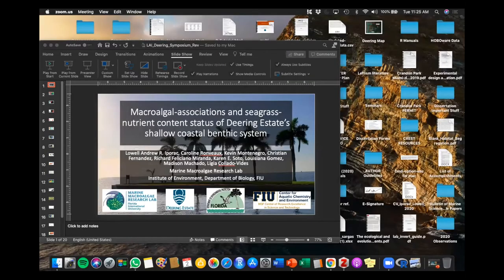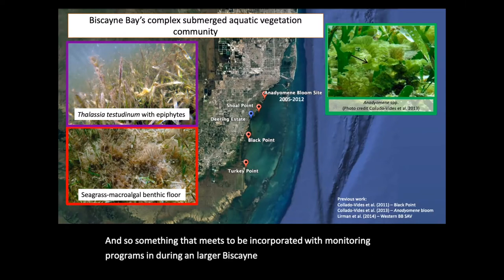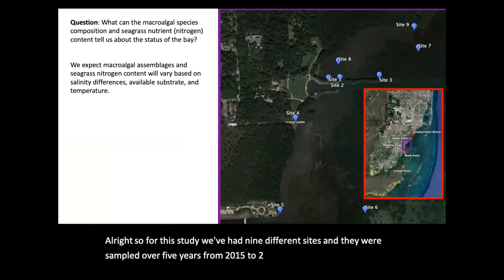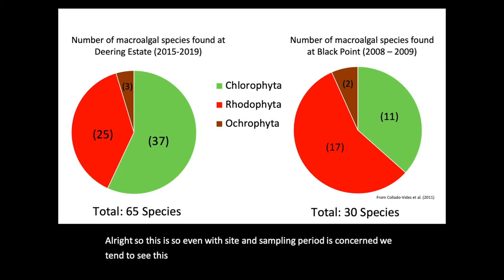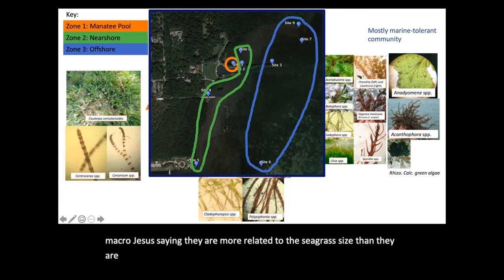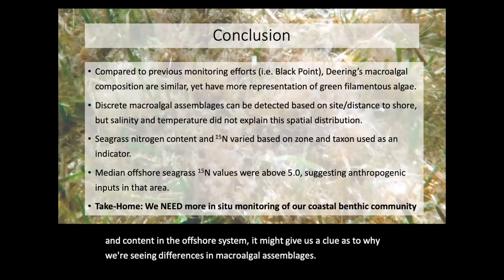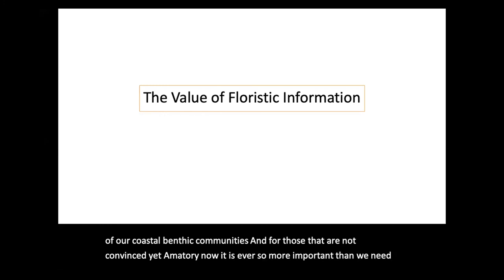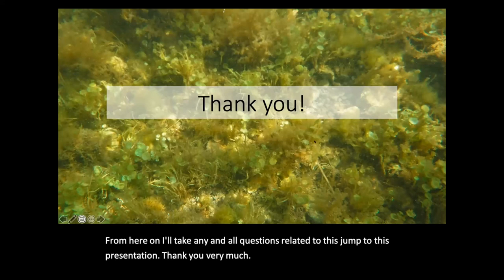Floristic & nutrient status of a shallow coastal benthic system by Lowell Iporac (FIU)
Shallow seagrass-macroalgal beds are highly productive systems that are also susceptible to natural and anthropogenic disturbances. These macrophytes are suitable indicators of salinity and nutrient availability within those systems. Biscayne Bay’s proximity to metropolitan Miami-Dade and heavy management of water resources renders susceptibility to changes in environmental conditions. Here we present the current status of macroalgal diversity and seagrass nutrient content, and determine spatiotemporal causes of variation. Sampling was conducted at 9 different sites over a four-year period consisting of 13 different sampling months. Nine of those dates were during the dry season and four during the wet season. A total of 34 taxa of macroalgae were identified within the three-year study, of which 8 were considered indicators of estuarine conditions and 4 taxa that indicate marine conditions. Seasonality accounted more for the variation in macroalgal species composition than site or sampling date, although similarities in assemblages between sites can still be identified. Percent nitrogen in seagrass varied among sampling dates but not site, while 15N varied by site but not sampling date. A proper rapid bioassessment of Deering Estate will benefit from easily identifiable indicator species and consideration of both spatial and temporal variation in environmental conditions.